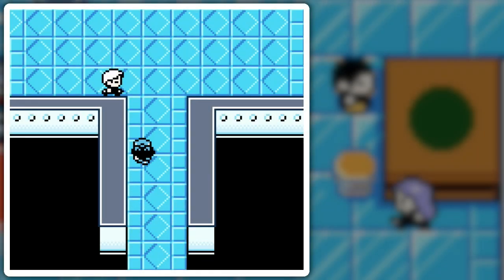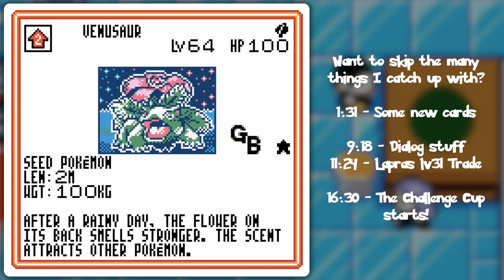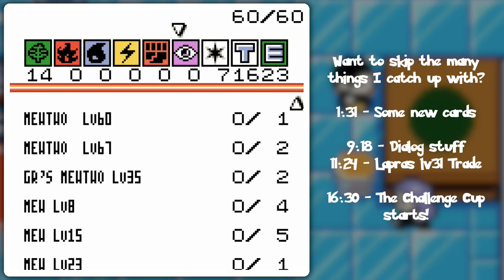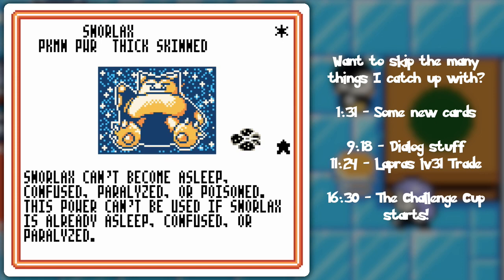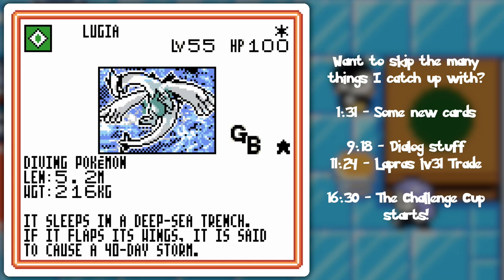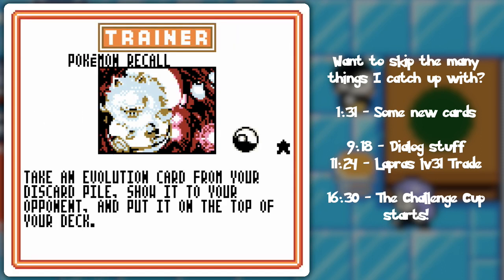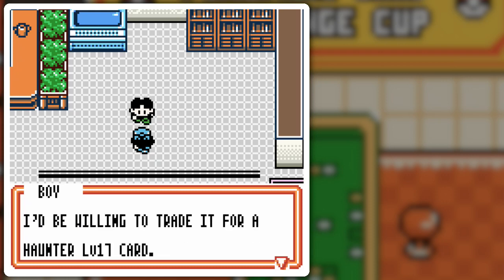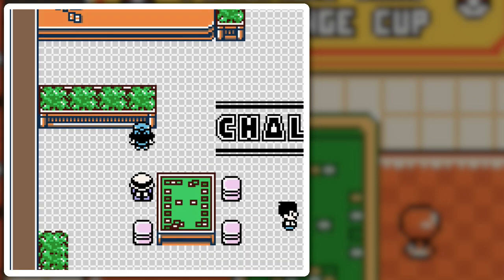Pokemon Card GB 2 Part 54: Out of It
I'm not very focused here. But I got the job done, lol!

After giving the rundown of all the stuff I did off camera and a bunch of cards added to the collection, I head off to try and activate a Challenge Cup and do!

The first opponent is Brittany and we know her deck. However...

Robert is new to the walkthrough (I guess I forgot about his unlock time!) and has a Psychic deck which could get some heavy-hitters going if he can evolve up to them. There's not much threat if he can't though. Mewtwo lv54 is kind of the only one really. It's quite a conundrum if you think about it since he doesn't have a lot of speed in his trainer cards to get there. So his draws would have to be pretty lucky.

The finals is Ronald with his Psychic Deck. We know him too though. :P But he has some new dialog!